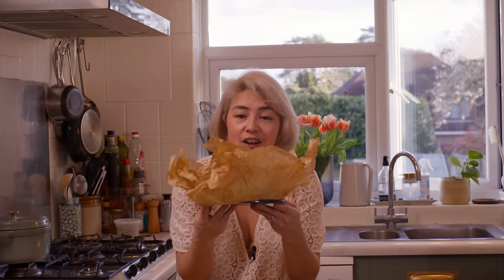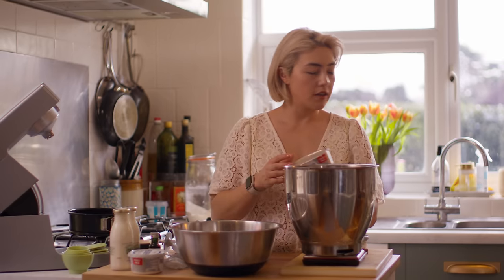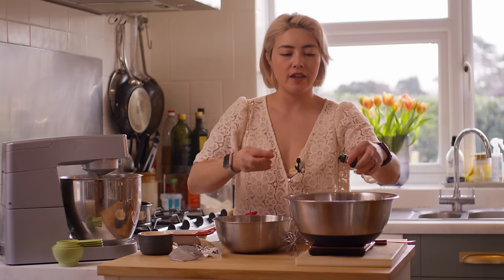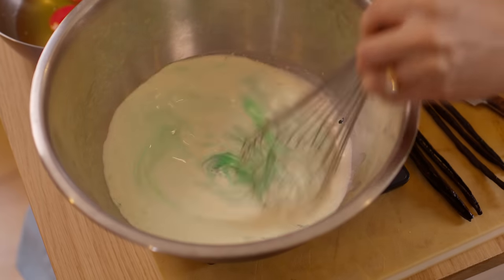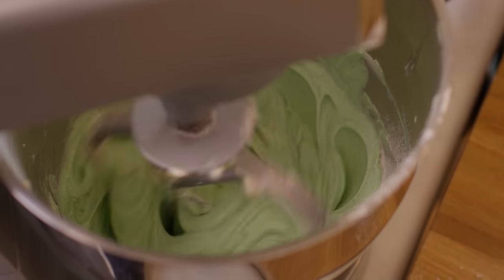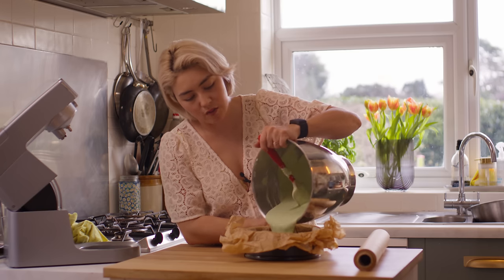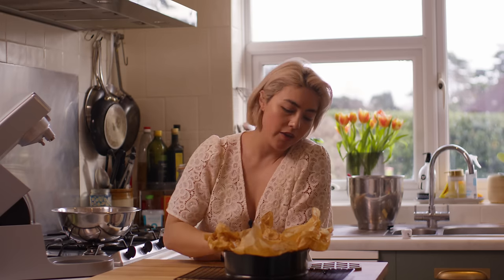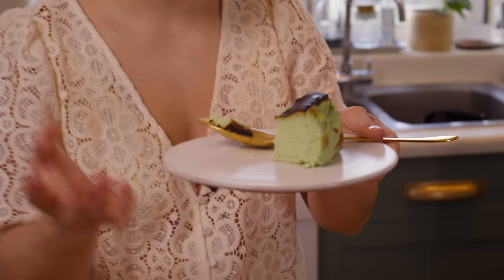Pandan Basque Cheesecake experiment? Will it work?!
Welcome back to my kitchen, where traditional meets modern with a delightful twist! In today’s video, we’re baking a show-stopping Basque Cheesecake, infused with the enchanting aroma of pandan essence, capturing the essence of Southeast-Asia while honouring the rustic charm of the Basque country’s culinary masterpiece.

Join Auntie Liz as she guides you through the seamless blend of East meets West, incorporating the lush, aromatic flavours of pandan with the creamy richness of a classic Basque cheesecake. This isn’t just any dessert; it’s a journey through cultures, a fusion of heritage and innovation, all wrapped up in the vibrant green hues of pandan and the comforting flavours of coconut and vanilla.

Why settle for the ordinary when you can delight your senses with this extraordinary Asian-inspired Basque cheesecake? Whether you’re a seasoned baker or a curious food enthusiast, this recipe promises an adventurous twist on a beloved classic that’s as stunning to look at as it is to taste.

🍰 What you’ll discover in this video:

• A step-by-step guide to creating the perfect pandan-infused Basque cheesecake

• Tips on achieving that signature jiggly texture with a beautifully brûléed top

• The secret to incorporating coconut and vanilla flavours for a creamy, tropical taste

Your support means the world to us and helps us bring more unique recipes to your table.

📌 Ingredients you’ll need:
• Cream cheese
• Heavy cream
• Eggs
• Sugar
• Flour
• Pandan essence
• Vanilla extract

Instagram and Tiktok: @auntielizcooks @the_modernchef

Or try Auntie Liz’s food at her restaurant, mei mei

mei mei, Rochester Walk, Borough Market, London, UK
SE1 9AF

Remember, cooking is not just about following a recipe; it’s about making it your own. Let’s embrace the beauty of creative cooking together. Happy baking!

Elizabeth Haigh (née Allen)